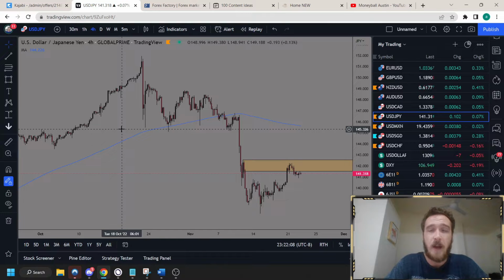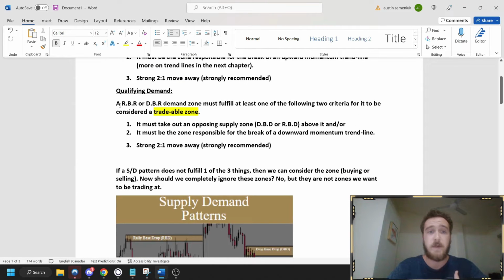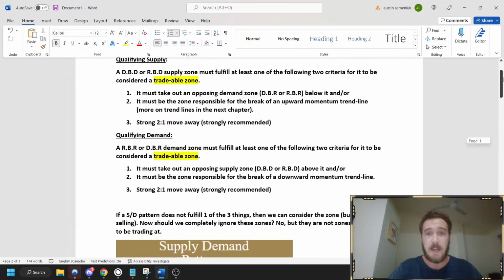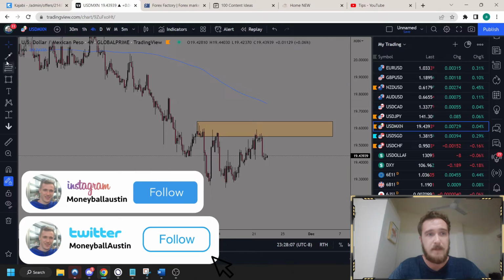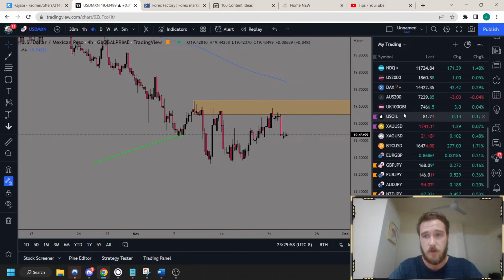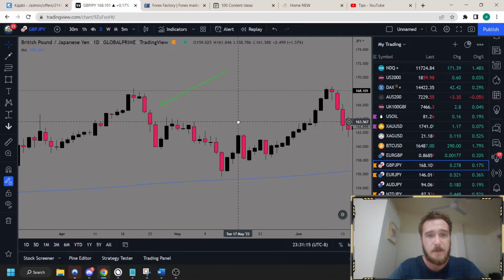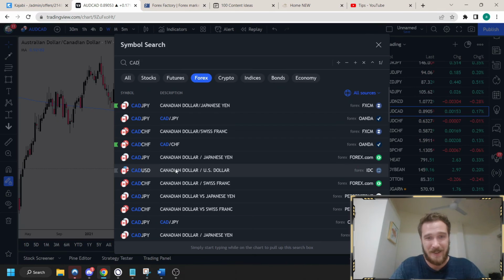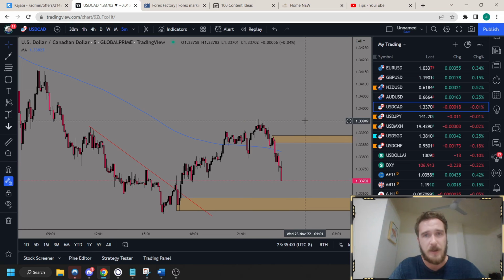How To Identify High Probability Supply And Demand Zone (Real Examples)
Today I share with you how to identify and draw high-quality supply and demand zones.  what makes a zone a trade-able supply and demand vs a non-trade-able supply or demand zone. This is the supply and demand trading strategy.

Cheers- Austin